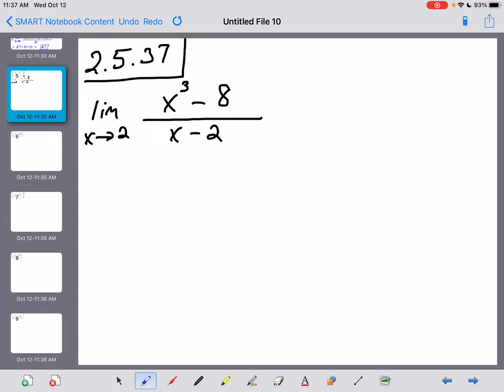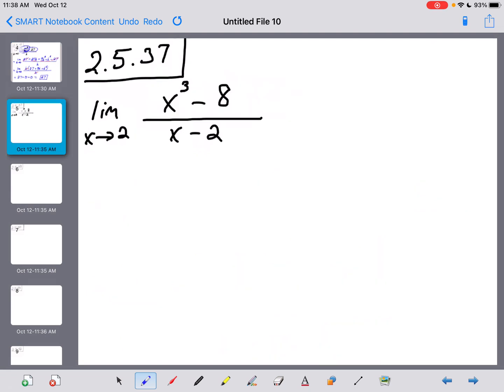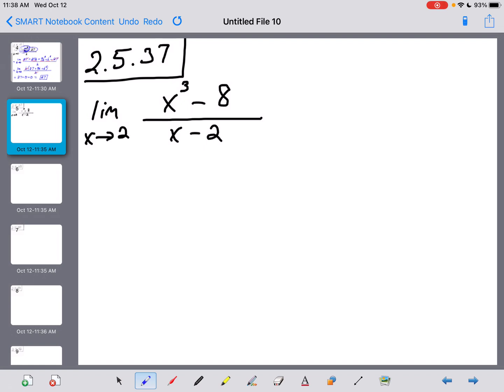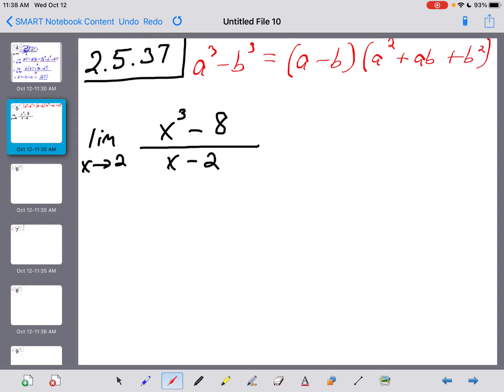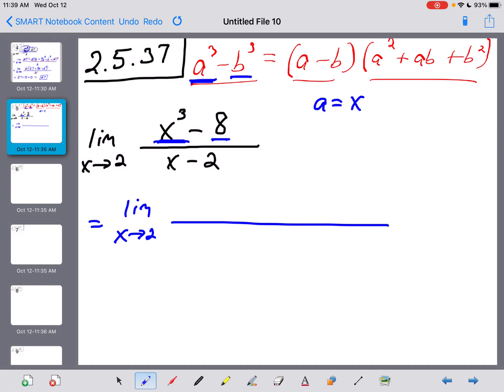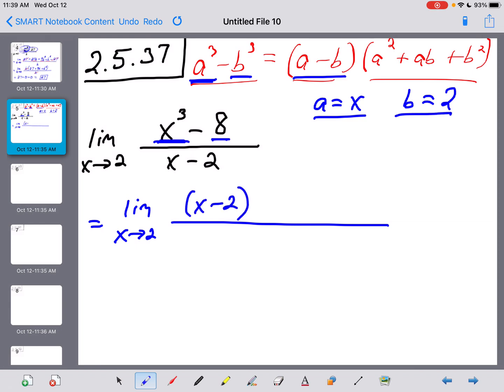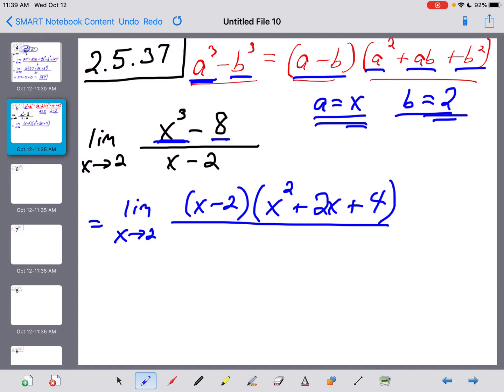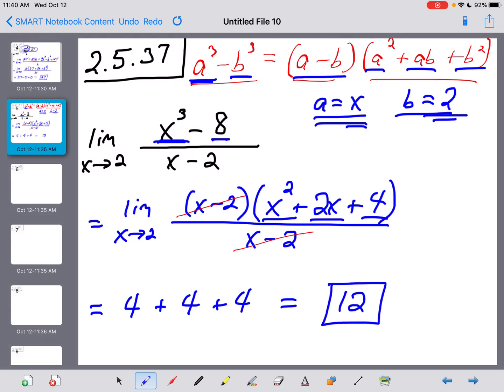AP Calc - 2.5.37